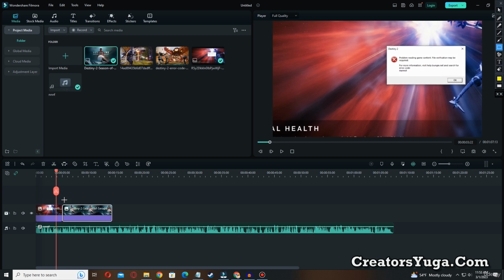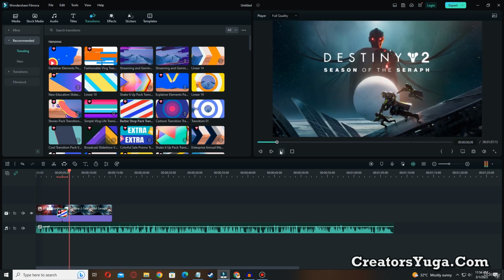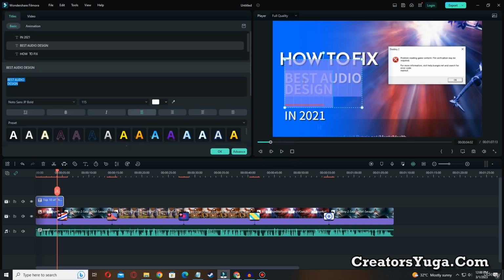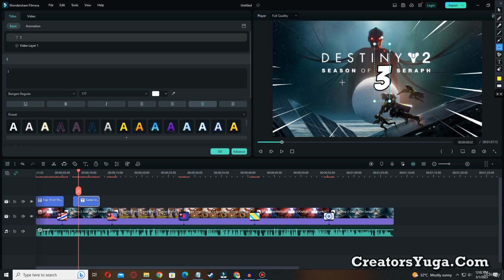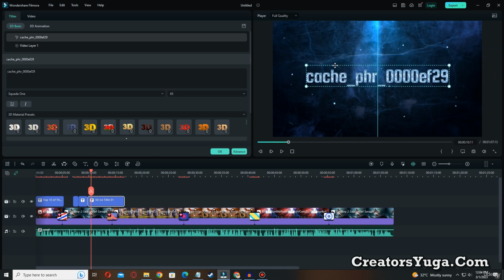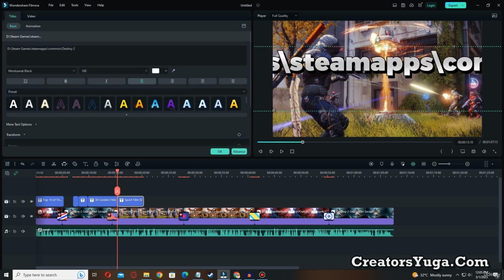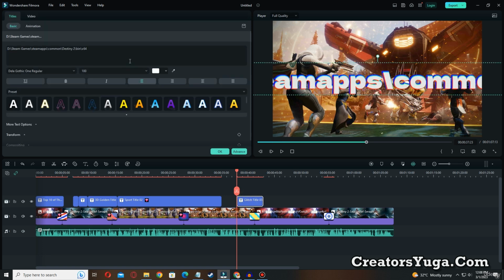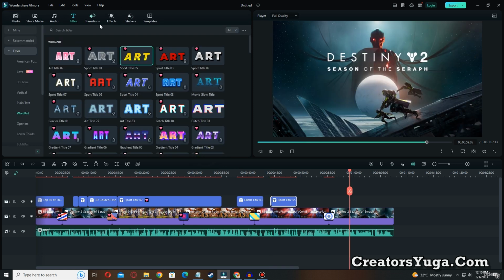4 How to use Text Tool Basic Lecture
"Filmora 13 Masterclass - From Beginner to Pro Video Editing" sounds like an extensive online course designed to teach individuals everything they need to know about using Filmora 13, a popular video editing software, from basic functions to advanced techniques. Here's what you might expect from such a course:

Introduction to Filmora 13: The course would likely start with an overview of the software, its interface, and basic features.

Basic Editing Techniques: Participants would learn how to import media files, trim and split clips, add transitions, and apply basic effects.

Advanced Editing Skills: As the course progresses, it would cover more advanced techniques such as keyframing, color correction, audio editing, and advanced effects.

Special Effects and Animation: Participants would learn how to add special effects, animations, titles, and overlays to enhance their videos.

Audio Editing and Mixing: The course might include modules on audio editing, including removing background noise, adding music tracks, and adjusting audio levels.

Exporting and Sharing: Participants would learn how to export their edited videos in various formats and share them on different platforms.

Tips and Tricks: Throughout the course, instructors would likely share tips, shortcuts, and best practices to help participants become more efficient and creative with their editing.

By the end of the masterclass, participants should have the skills and confidence to edit professional-quality videos using Filmora 13, whether for personal projects, social media content, or professional purposes.